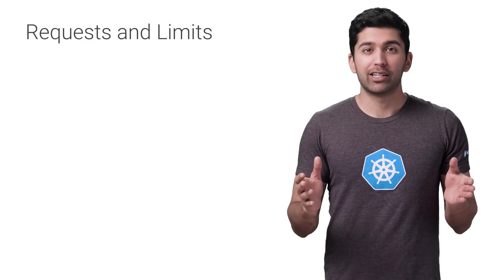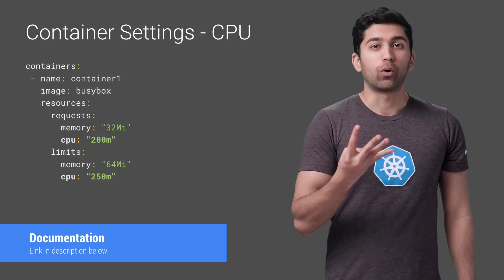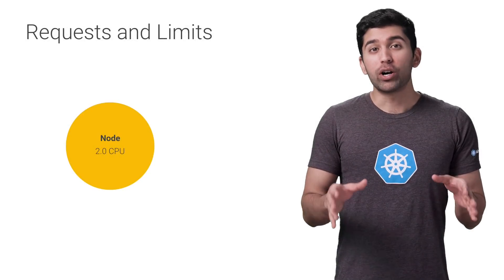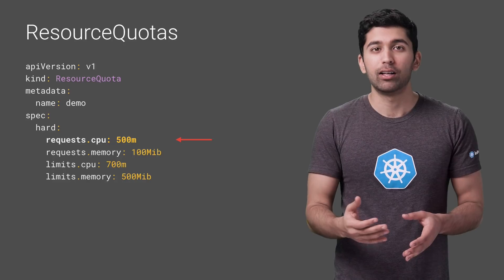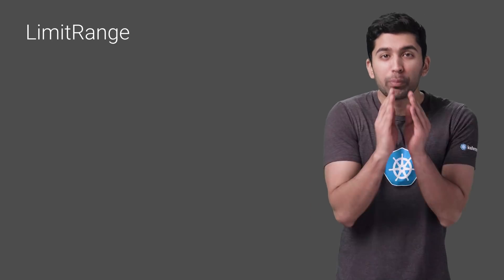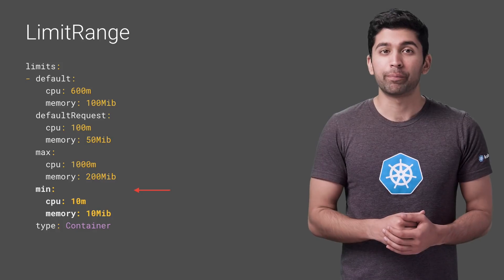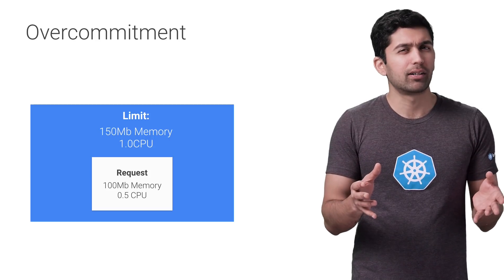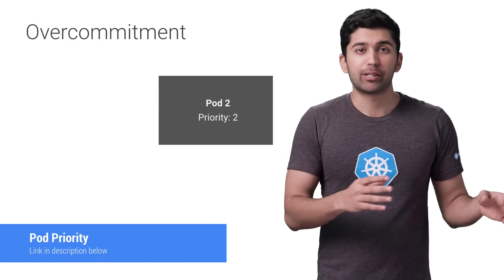Setting Resource Requests and Limits in Kubernetes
In this episode of Kubernetes Best Practices, Sandeep Dinesh shows how Kubernetes resource requests and limits can help you keep your containers under control.